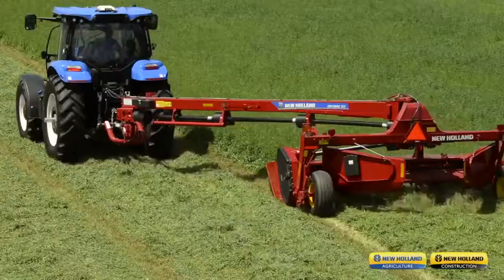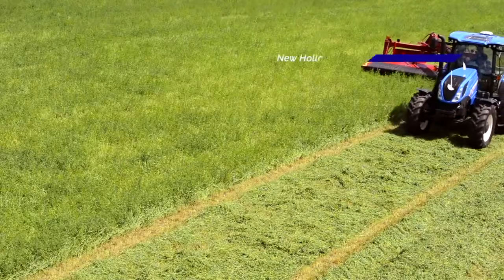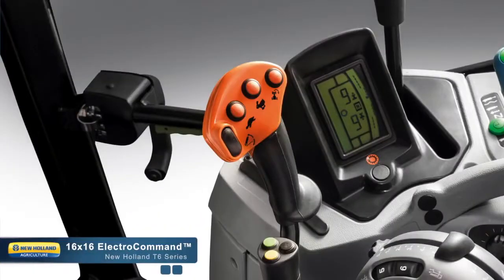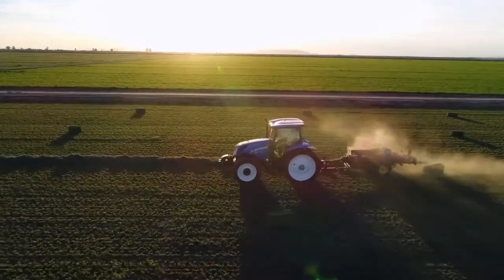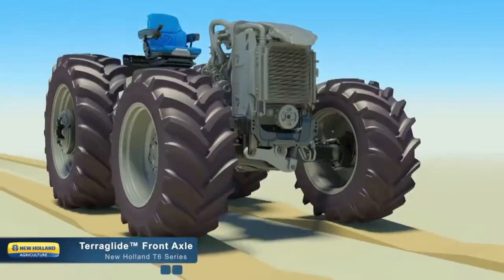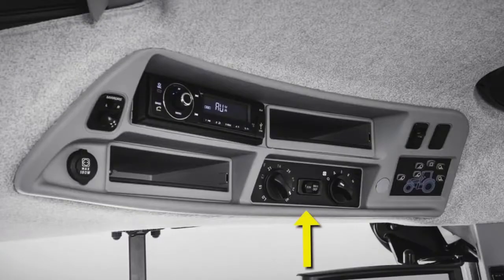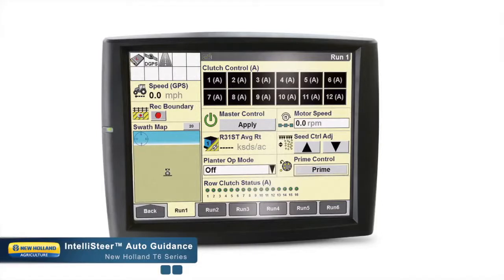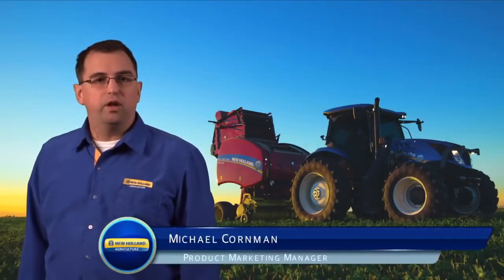New Holland T6.175 NEW For Sale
For Sale New New Holland T6.175 NEW Tractor On Yard serial#  1 hours
0.00 USD
Maple Valley Implement Inc 735 E Sherman St. Nashville Michigan USA 49073
• NEW T6.175 BRAND NEW, DELUXE CAB, 145 HP ENGINE, READY TO SIT IN YOUR FRONT YARD !!!.
• Category: For Sale
• Status: On Yard
• Class: New
• Available: Immediately
• Make: New Holland
• Model: T6.175 NEW Diesel, MFD
• Est Hours: 1
• Horsepower: 145 Eng
• Compact Tractor: No
• Deluxe Cab: Yes
• Enclosure: Cab/Air
• Cab Suspension: Yes
• Cab Seat: Air
• Seat Condition: New
• Passenger Seat: Yes
• Notes: NEW T6.175 BRAND NEW, DELUXE CAB, 145 HP ENGINE, READY TO SIT IN YOUR FRONT YARD !!!
• PTO: 540/1000
• Rear Remotes: 2
• Weights: No
• Front Fenders: Yes
• Transmission: Power Shift
• Speeds Forward: 16
• Speeds Reverse: 16
• Shuttle-Shift: Powerup
• 3 Point Hitch: Yes
• Front Tire/Track Size: 380/85 R28 NEW%L NEW%R
• Rear Tire/Track Size: 460/85 R38 NEW%L NEW%R
• Axle: Bar
• Warranty: Yes
• Paint Condition: New
• Cab Cond: New
• Overall Condition: New
• Price: Call